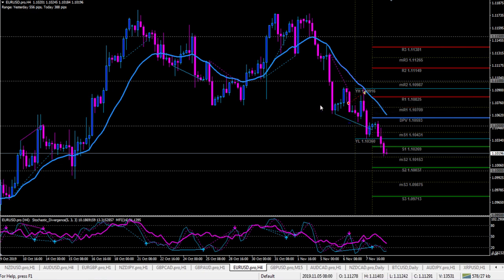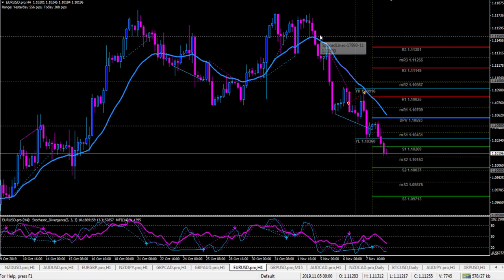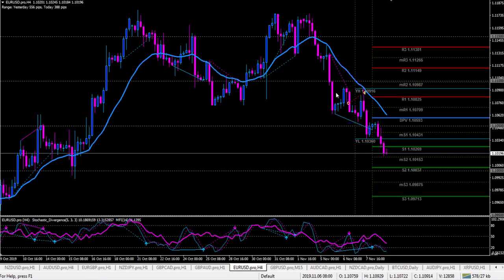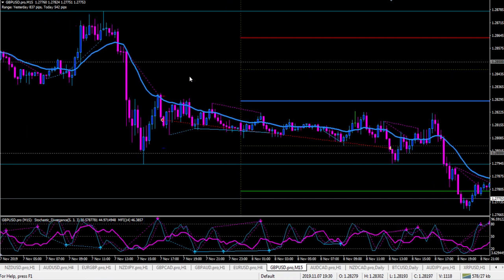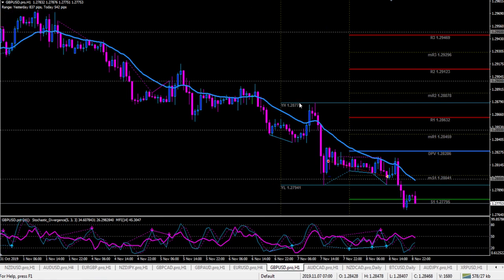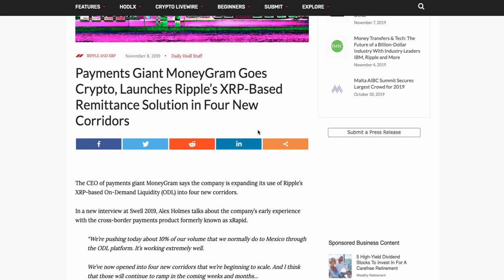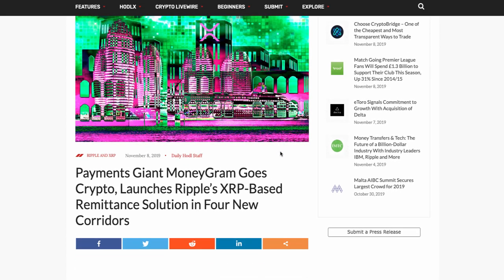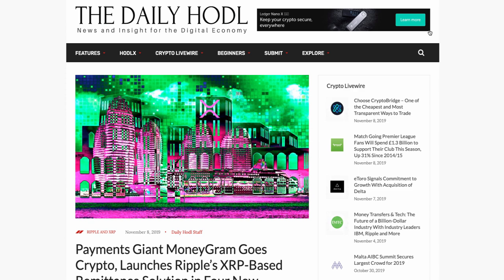Forex Trading with Sentiment and The Price of XRP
Here are some forex trades I made recently and the reasons for them. I also include some reasons as to why the price of XRP refuses to move.